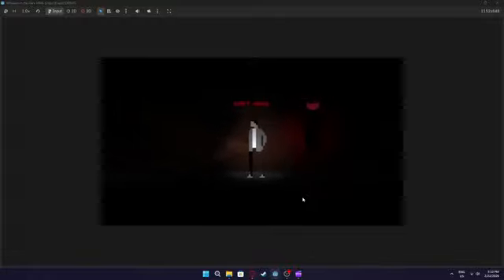Group No 6 100 Game Development